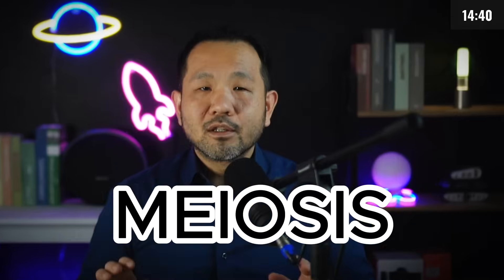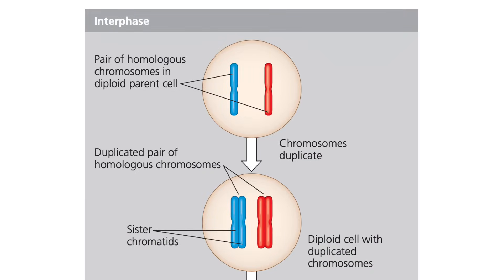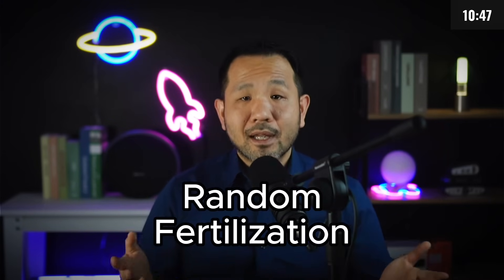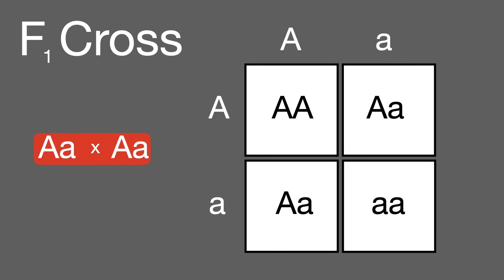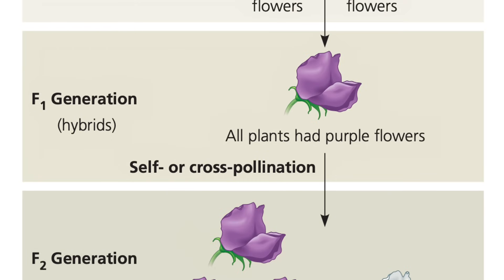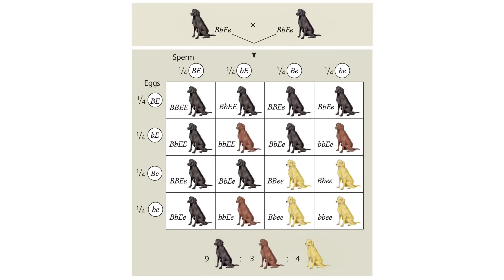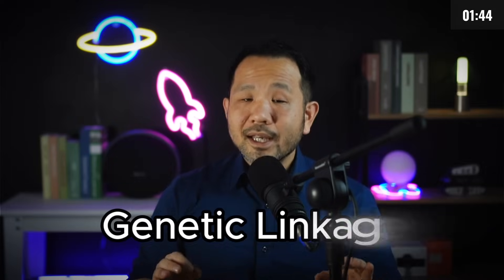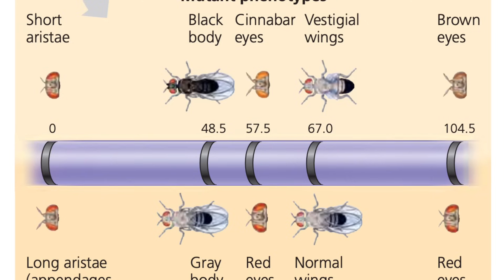Let’s Review UNIT 5 of AP Biology in under 15 Minutes!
Have a test coming up? I gotchu. Let’s do a brief overview of the Unit 5 of AP Biology on Heredity in about 15 minutes. We cover the sexual life cycle, meiosis, the concept of a gene, Mendelian genetics, non-Mendelian genetics, and more! The timer’s ticking. Let’s go.